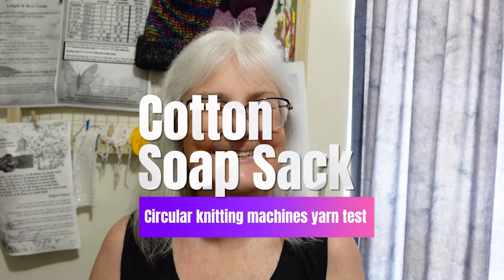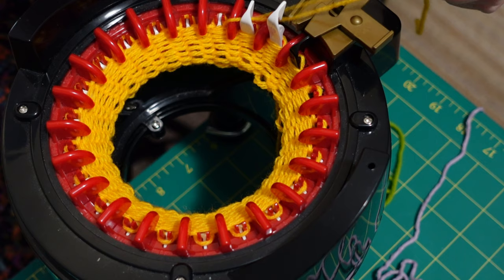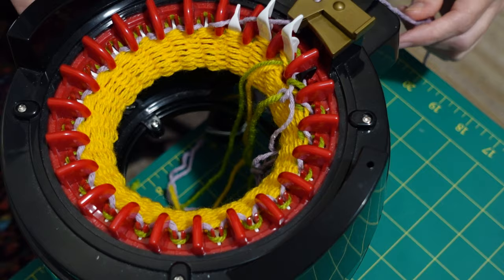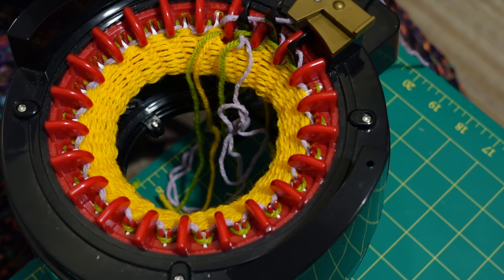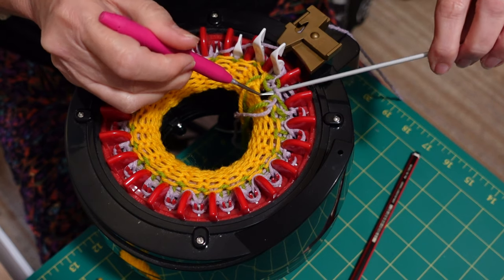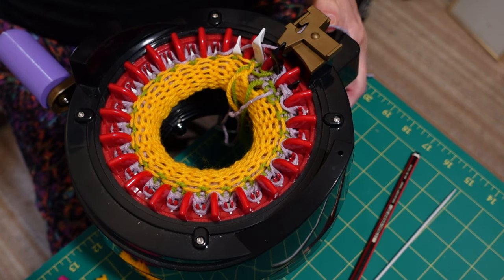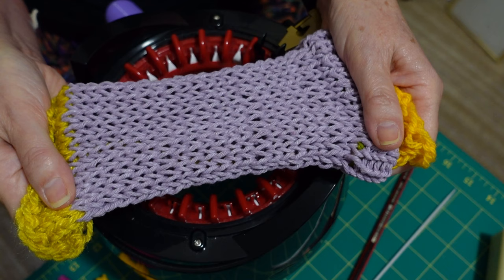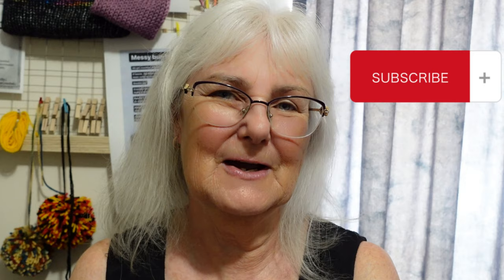Unveiling the Secret: Can you use Thicker Cotton Yarn in your Circular Knitting Machine?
In this video, I'm testing a thicker cotton yarn, Anette Erikkson Eco Cotton XL, to see if it will work in my circular knitting machine.

Many people say you can't use cotton in a circular knitting machine, and I've successfully proven them wrong with thinner cotton yarns, but will this thick one work?

I'm using this yarn to make soap sacks for gifts for my crafting group; they'll be so quick to make with a circular knitting machine. This thicker cotton yarn will be more durable and give a better exfoliation effect than the thinner cotton I've used before.

Watch this video to see if this thicker cotton yarn will work in your circular knitting machine, and then get ready to start making soap sacks!